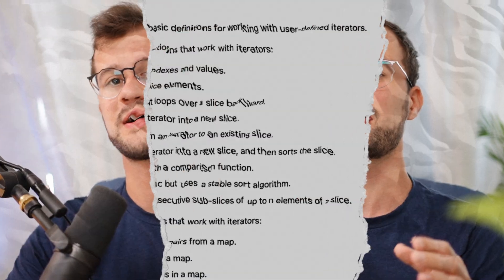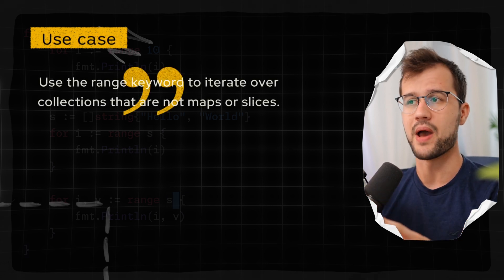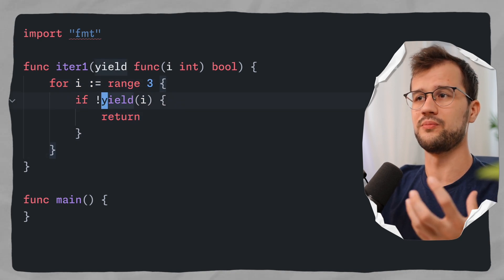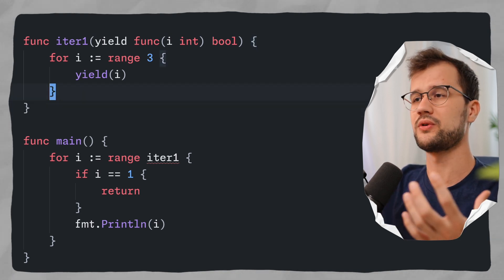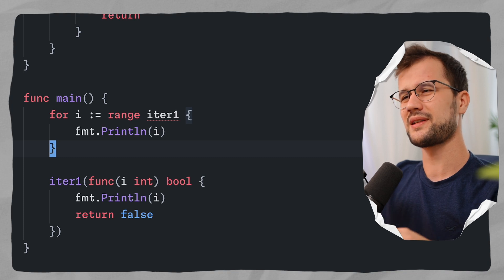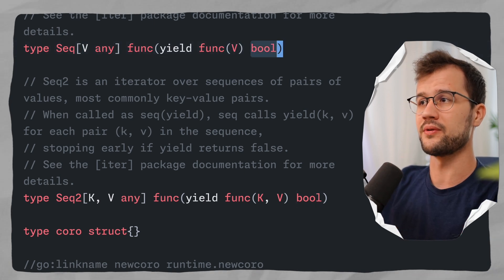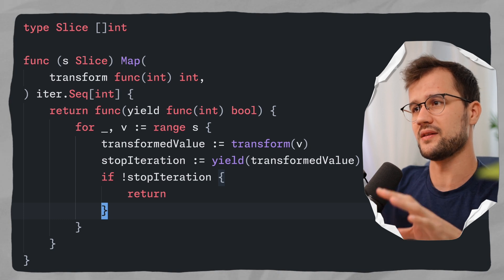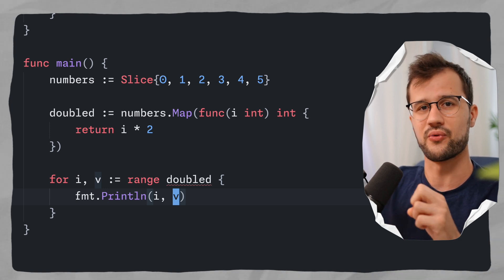Go 1.23: Custom Iterators Explained - Best feature?!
Iterators in Go 1.23 can sometimes be confusing, but ultimately, they are absolutely amazing and will transform the Go library developer's life! If you are interested in how to boost your Go application's performance, feel free to check out this video

📝 Description
Discover the latest feature in Go 1.23 that's changing how we handle iterations: Custom Iterators! This video is tailored for developers eager to expand their toolkit with Go's new iteration capabilities. Here's what we'll cover:
• Understanding Range Iteration: Learn what range iteration means in Go and how it's traditionally used with slices and maps.
• Custom Iterators: Dive into how Go 1.23 allows you to create custom iterators for any data structure, not just the built-in types.
• Practical Examples: From simple to complex, see custom iterators in action. We'll create an iterator for a slice with transformation functions using the new iter package.
• Advanced Usage with iter.Seq and iter.Seq2: Explore how to handle single and dual value iterations with custom logic applied on the fly.
• Why Custom Iterators Matter: Understand the use cases where custom iterators can significantly enhance your code's readability and functionality, especially if you're into library development.

⏳ Timestamps:
00:00 - Introduction
00:28 - What are Range Iterators?
02:22 - Custom Iterator Simple Example
08:01 - Custom Iterator Map
15:00 - Iterator Seq2 Example
17:12 - Outro

👋 Hey there!